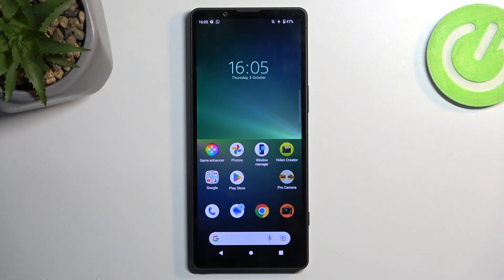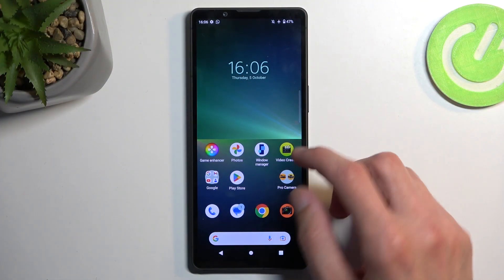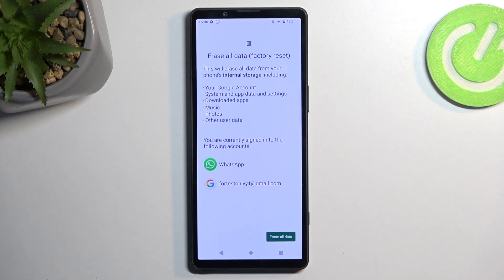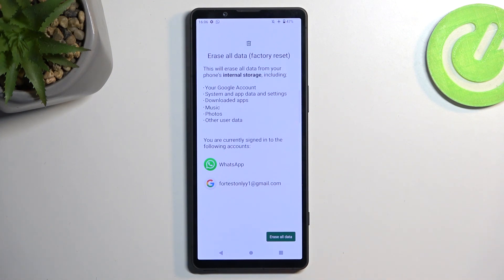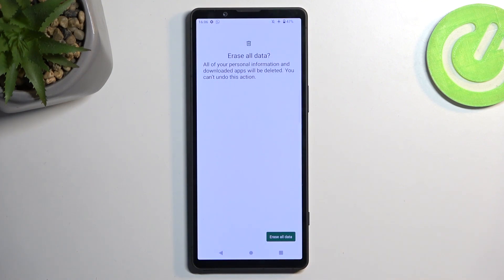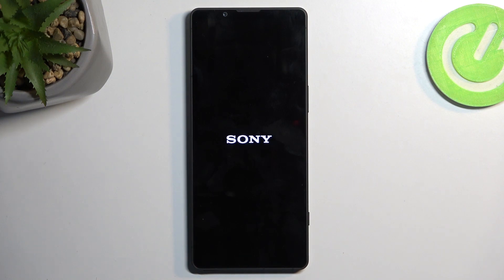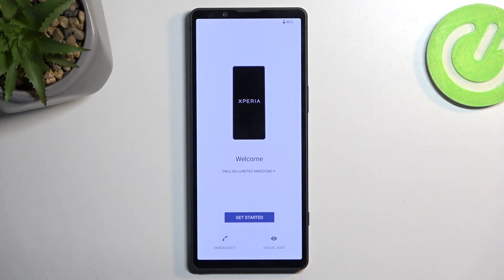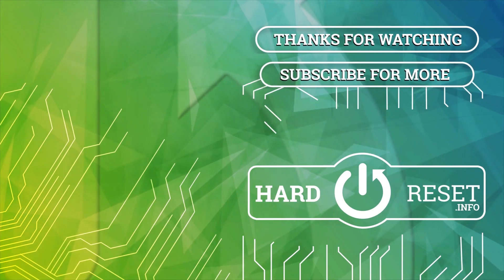How to Factory Reset Sony Xperia 5 V – Hard Reset via Settings Menu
Hi there! Have you ever been wondering how you can perform Factory Reset operation on your Sony Xperia 5 V? In today's video we're going to show you how you can easily perform Factory Reset operation on your Sony Xperia 5 V just in a couple of simple steps. With this feature you can reset all settings on your Sony Xperia 5 V to its defaults. So if you wish to learn how you can perform Factory Reset operation on your Sony Xperia 5 V, all you need to do is just watch this short video to the end, follow the instructions provided by our specialist and try to perform this operation yourself on your Sony Xperia 5 V. If you find this tutorial useful, don’t forget to hit that like button, leave a comment and subscribe to our channel.

How to master reset Sony Xperia 5 V? How to hard reset Sony Xperia 5 V? How to factory reset Sony Xperia 5 V? How to wipe all data on Sony Xperia 5 V? How to delete data on Sony Xperia 5 V? How to restore defaults on Sony Xperia 5 V?